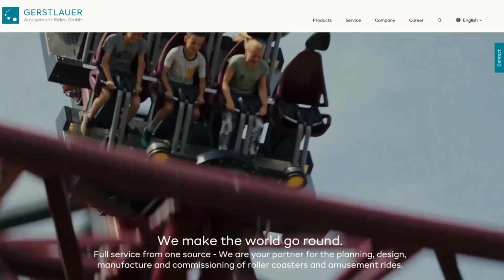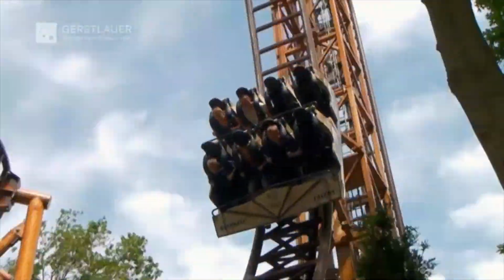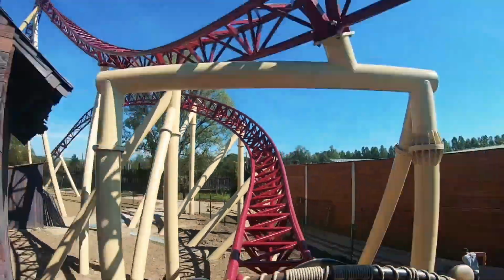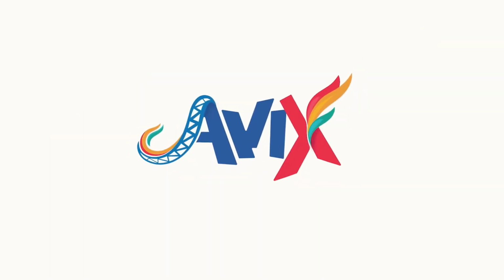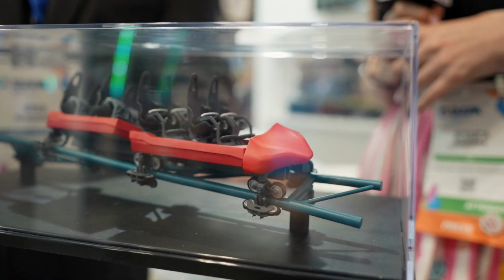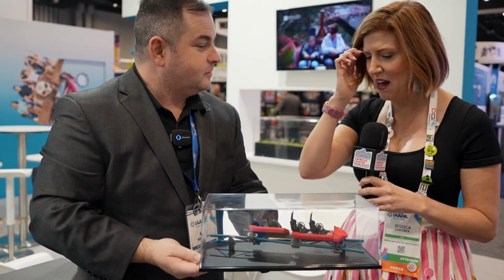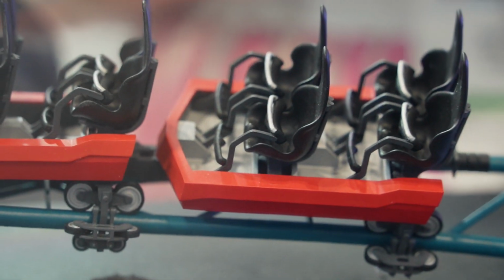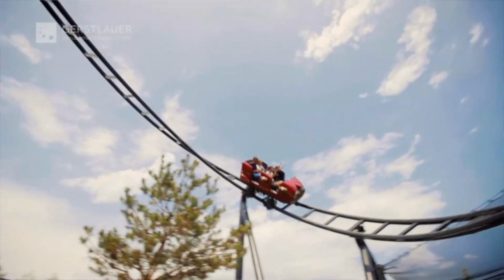Will More Gerstlauer Coasters Come To America? IAAPA Expo 2024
ACE "Ride With Us" podcast host Jessica Gardner speaks with former ACE podcast host Kris Rowberry, the Communications Manager for Ride Entertainment, about the Gerstlauer roller coaster line up new and old, as well as about some upcoming projects and products. What makes an Infinity Coaster different from a Euro-Fighter, anyway?

Founded in 1978, American Coaster Enthusiasts (ACE) is a nonprofit organization of more than 7000 members from 16 countries.